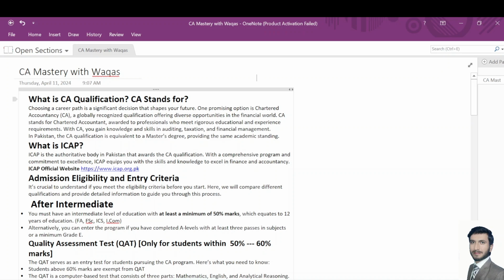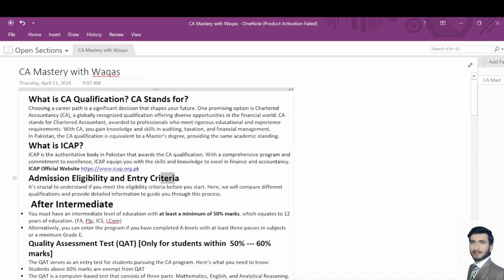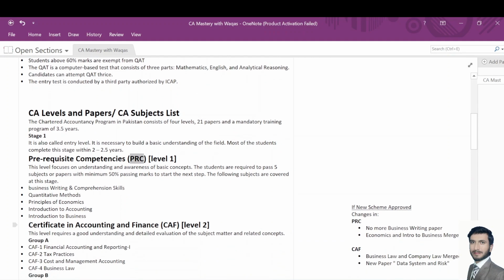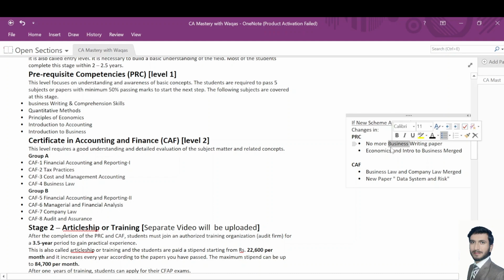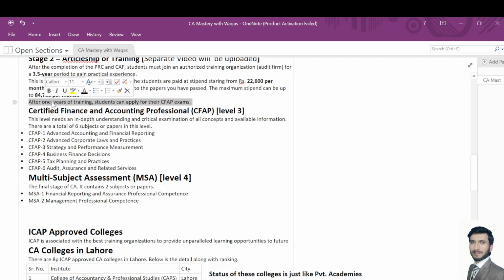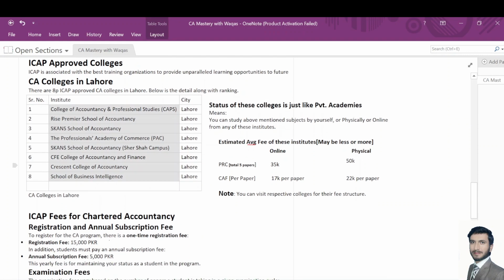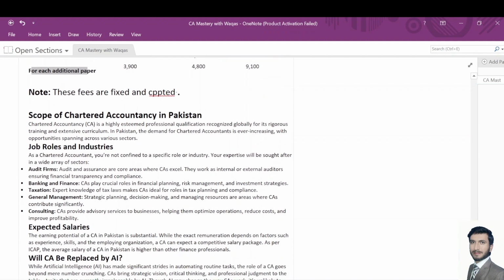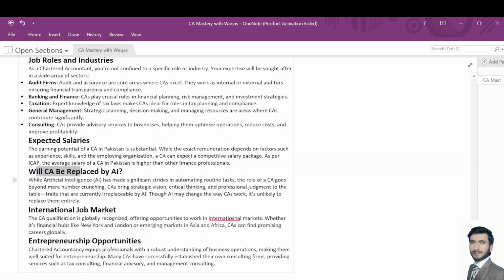CA in Pakistan || Eligibility Criteria || Fee Structure || Scope || Estimated Salary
In this video I have given a complete overview of chartered Accountancy in Pakistan including it's:
✓ Eligibility Criteria
✓ Papers in CA
✓ Colleges
✓ Fee Structure of both Colleges and ICAP
✓ Scope
✓ Salary Packages

For further information you can visit official website of ICAP (Institute of Chartered Accountants of Pakistan).

If you have any query you can leave your question here in comments section.